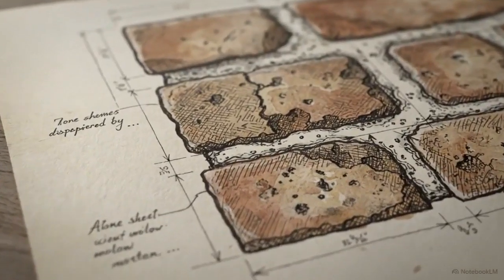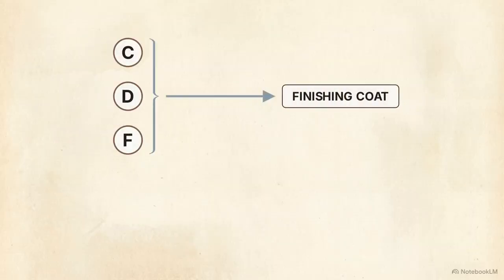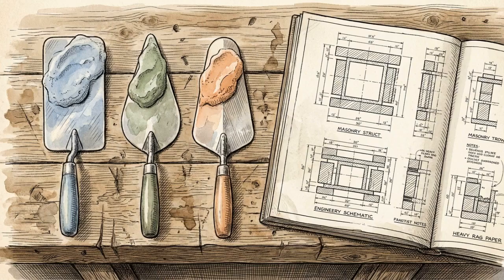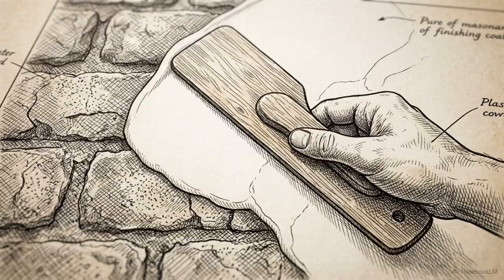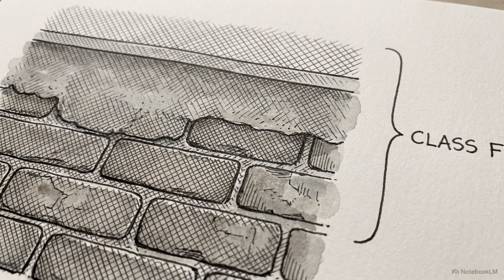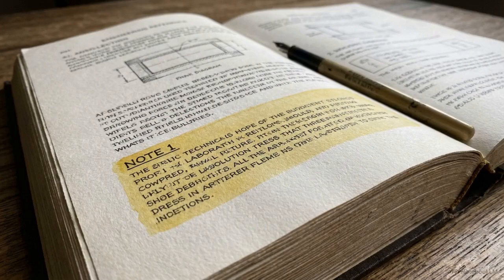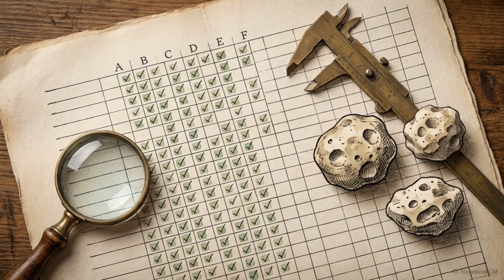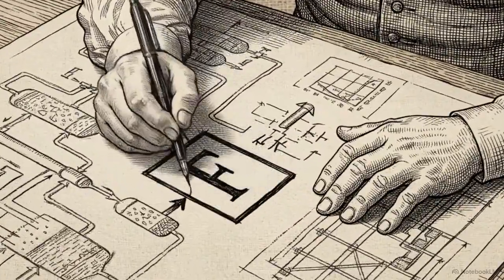Classification of Lime as per IS 712